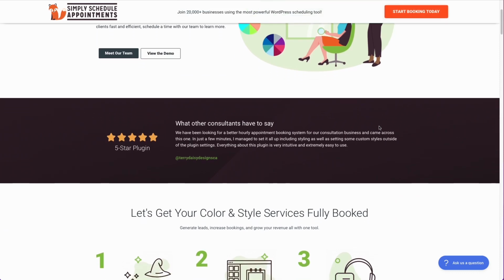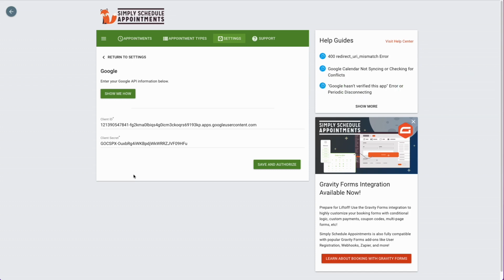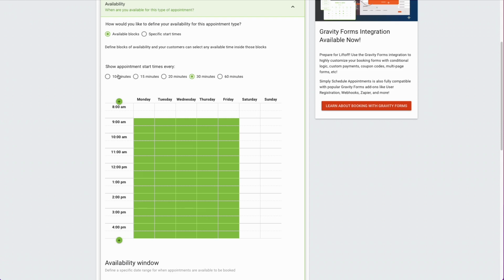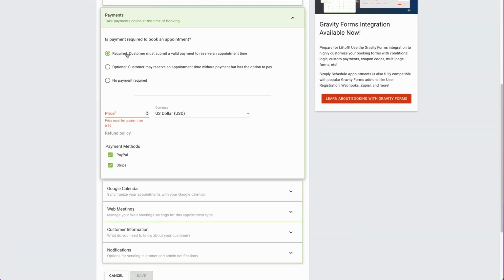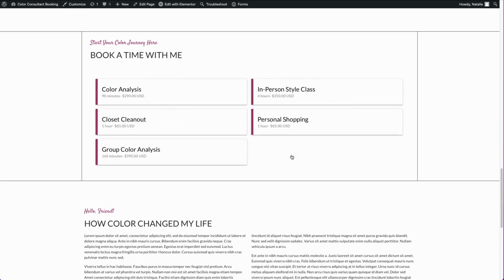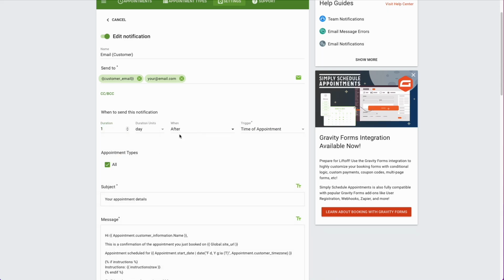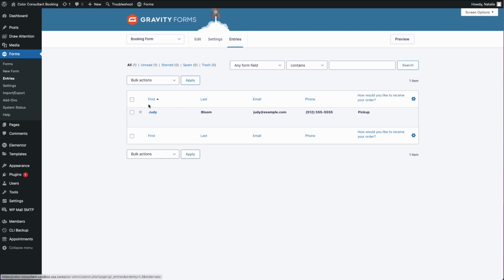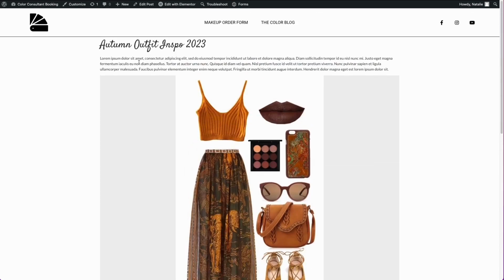Booking Setup for Color Consultants | Website and Scheduler Overview | Simply Schedule Appointments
📍Timestamps:
00:00 Intro to the new Simply Schedule Appointments website service
01:26 Let's create a color analysis booking calendar
11:30 Booking a color analysis appointment in our new calendar
14:05 Modifying the booking email notifications
17:00 Makeup order forms overview
18:40 Linktree dupe for your website homepage
20:10 Color blog overview - create custom content to inspire your clients!
21:15 Outro

In this video we're going to walk you through how to set up a booking system for a Color Consultants. I recently had my colors done by a House of Colour professional and loved the experience so much! But, I realized there was room for improvement with how these consultants ran their businesses - and it boils down to the fact that they’re using so many clunky tools and I believe it can be better!

As a side note, a lot of these same principles can apply to other types of consultants, so if you like this video feel free to reach out to us too and we’d be happy to answer all your questions.

For this video, we’re going to be using the simplyschedule.me website platform - this is a full-service platform backed by the Simply Schedule Appointments team. We take care of all of the technical stuff including domain, server hosting, and our team will even meet with you to help get everything  set up. We also provide a suite of additional plugins that will help you design or add more functionality to your site. Our team will work with you to create a beautiful custom site that includes everything you could need to run your business all-in-one place.